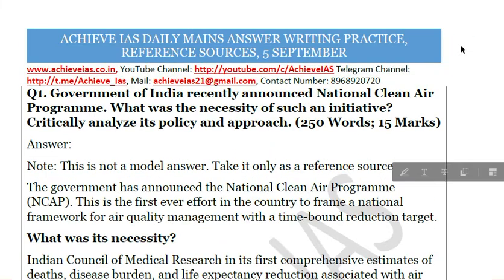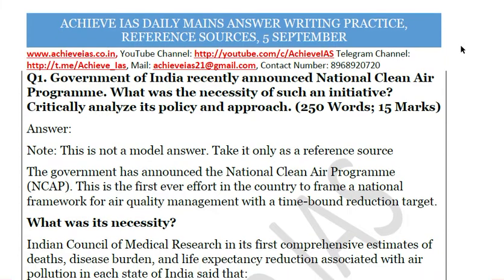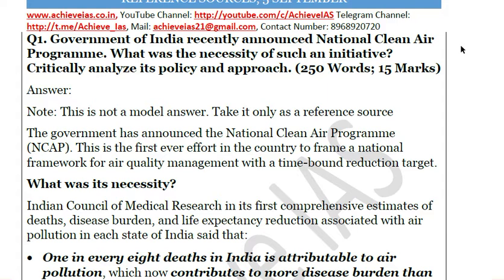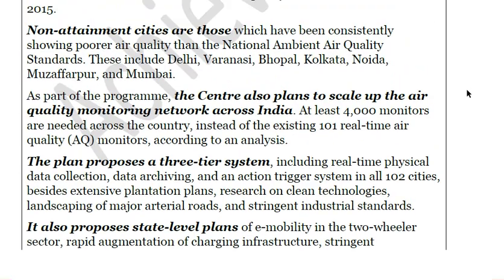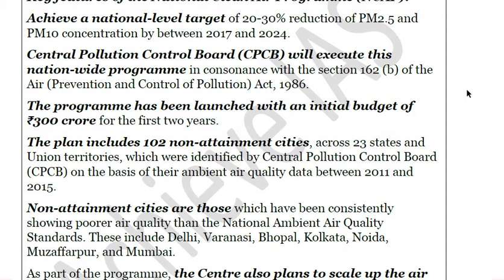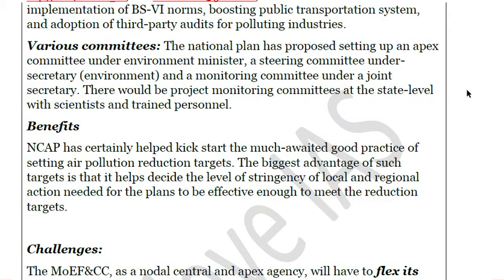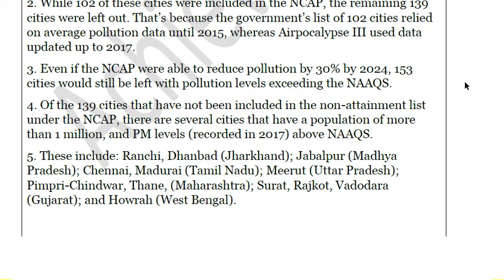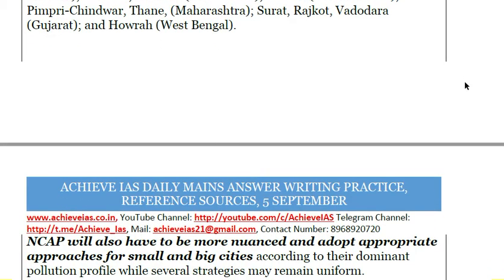Art of Writing Model Answers, National Clean Air Programme, Achieve IAS